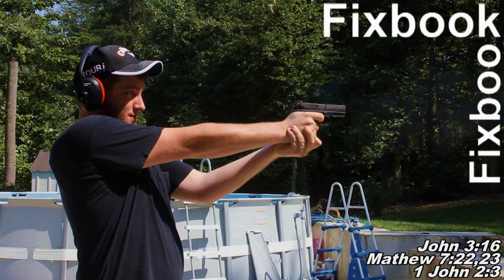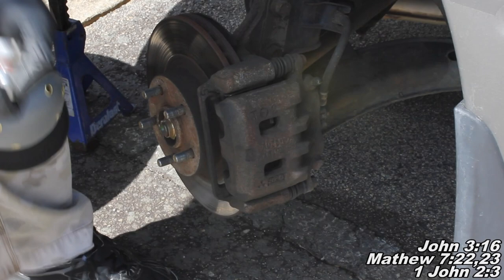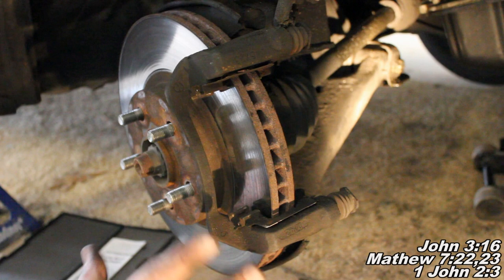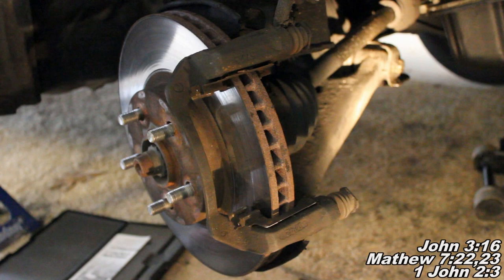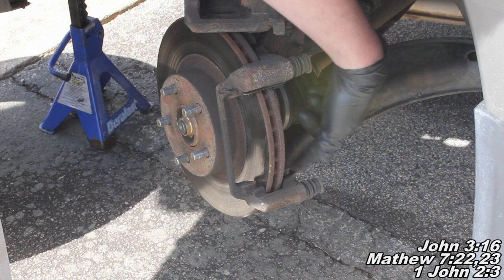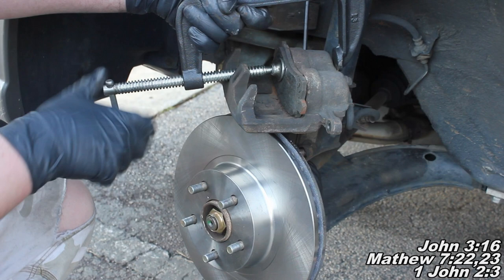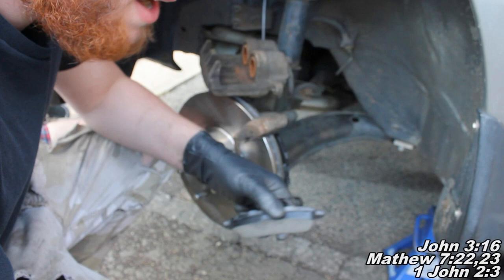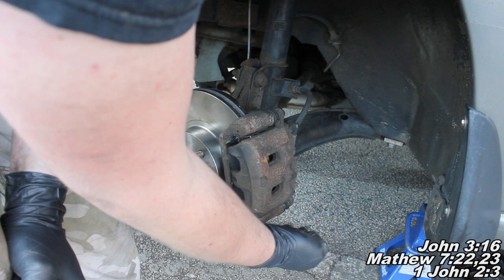Front Disc Brake Pads & Rotors "How to" Subaru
Here I show how to replace the front brake pads and rotors on your Subaru Outback Legacy. The the brake job here is similar on most Subarus.